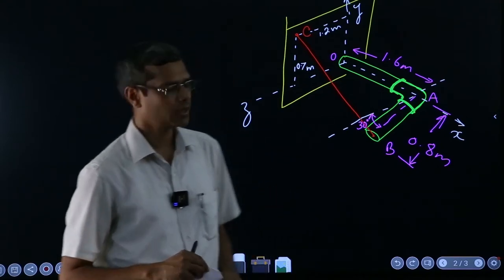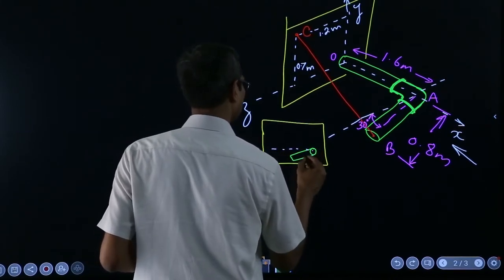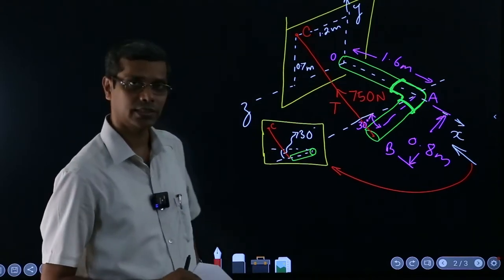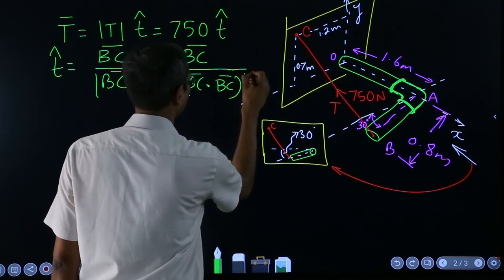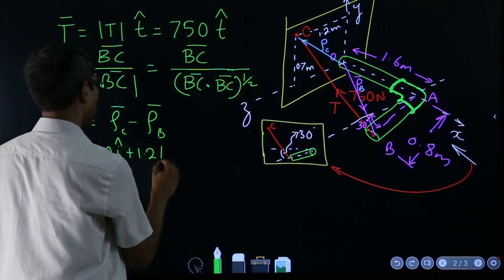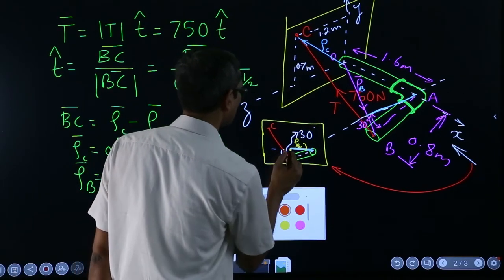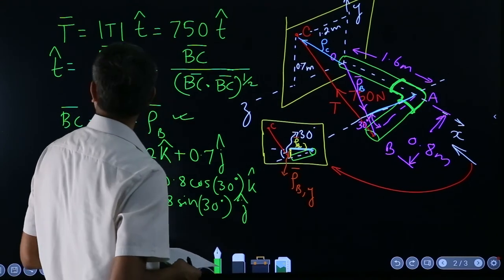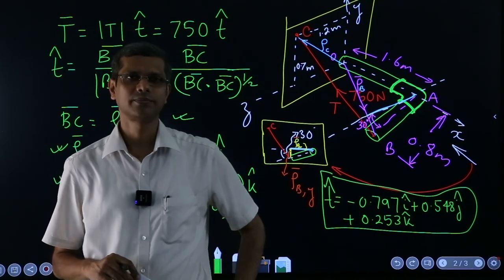1.3.2 - Problem 02 - unit vector representation (English)